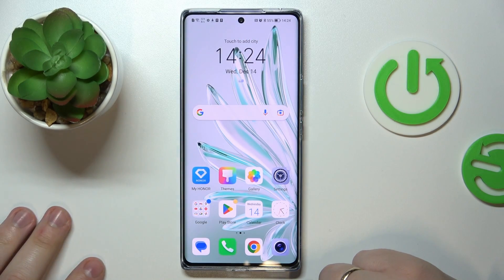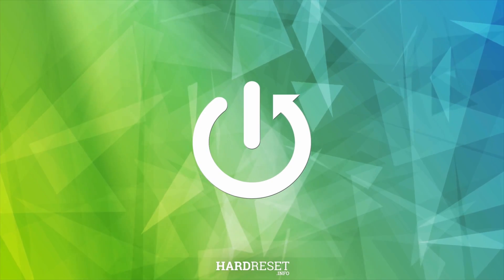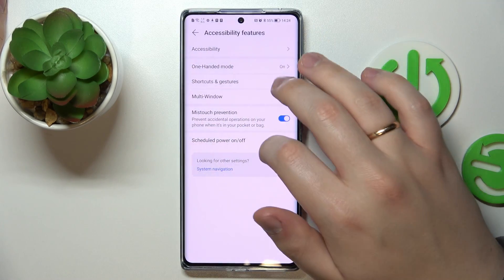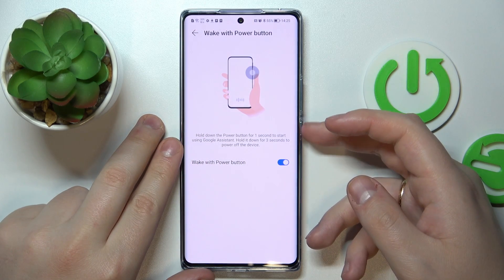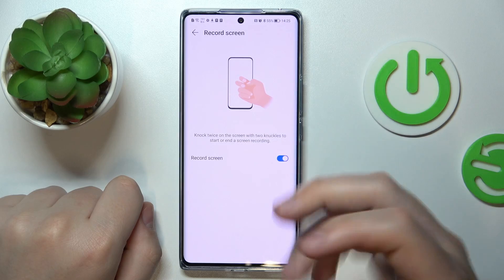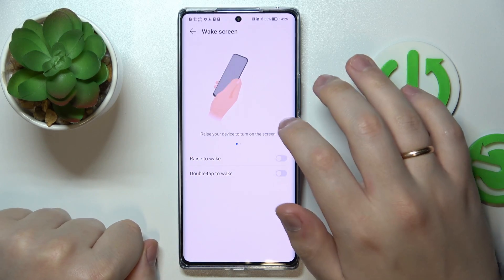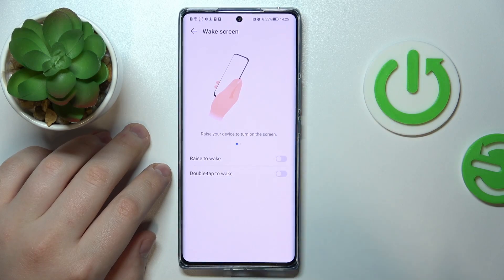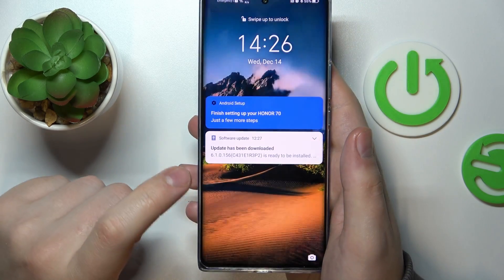All Lock Screen Gestures in Honor 70 – Lock Screen Motions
Did you know that there are special types of gestures in your Honor 70, which you can use on the lock screen? In this tutorial we would like to show you all gestures which you can perform on the lock screen. Thanks to this you can improve the usage of your Honor 70. So let’s follow all shown steps and check lock screen gestures.

How to use lock screen gestures in Honor 70? How to use lock screen motions in Honor 70? How to set lock screen gestures in Honor 70? How to set lock screen motions in Honor 70?